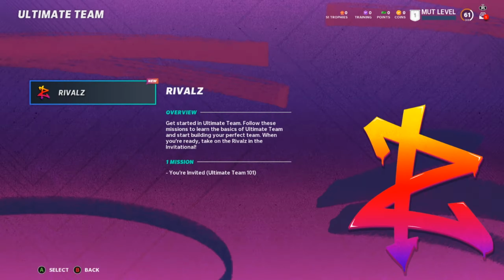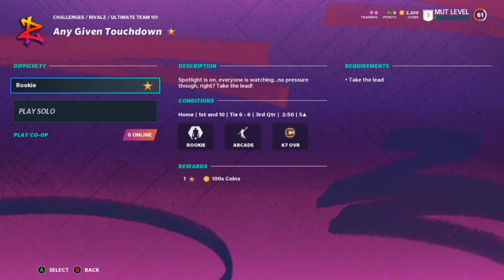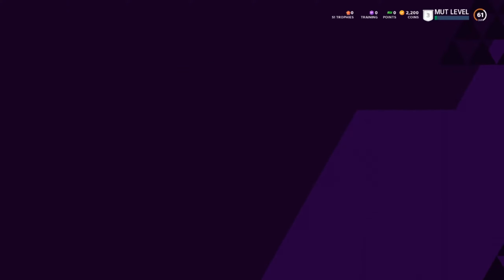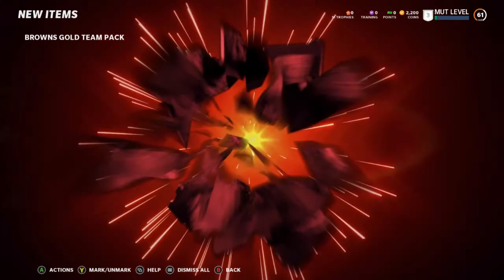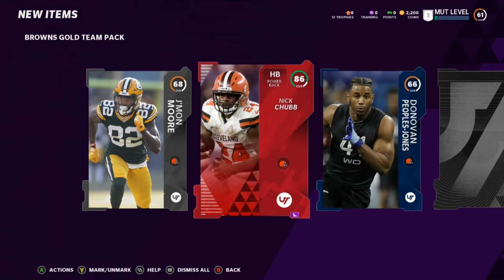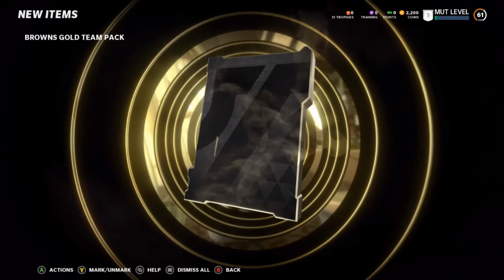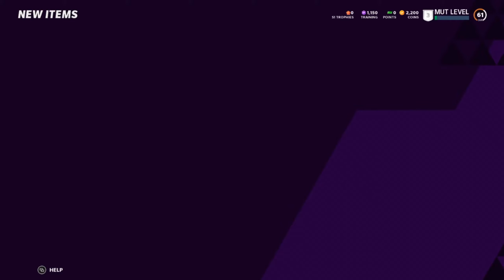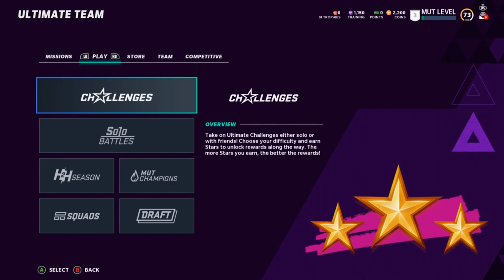WE PULLED ELITES! MUT 21 Early Access Pack Opening! (Madden 21 Early Access Gold Team Fantasy Packs)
Starting off the MUT 21 Season with some awesome pulls!!! I haven't really tried in mut since probably 4 years ago, but from what I remember these were some pretty good pulls for the day of the launch!!! We opened some gold team fantasy packs here in this vid and I hope you enjoyed it!!!